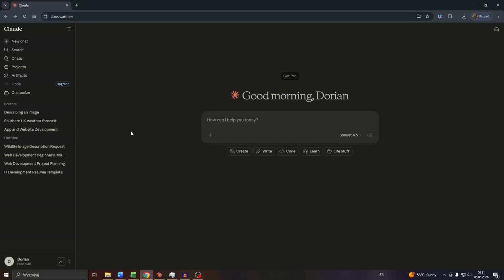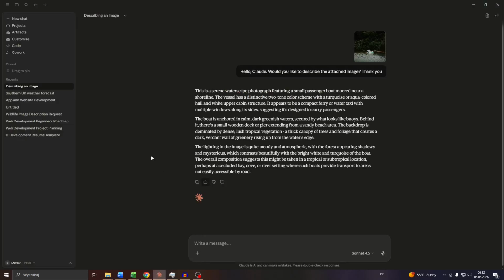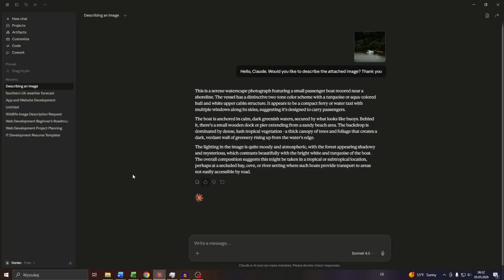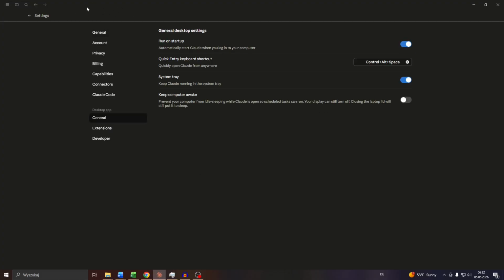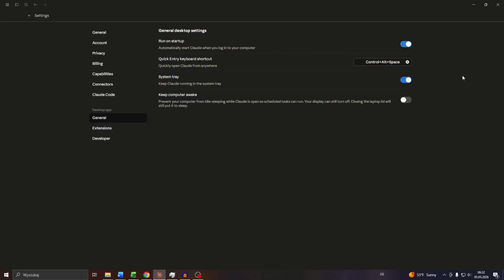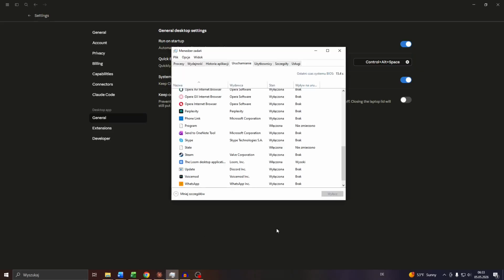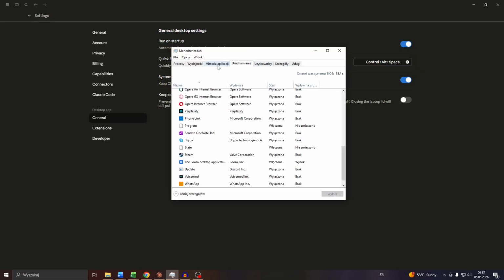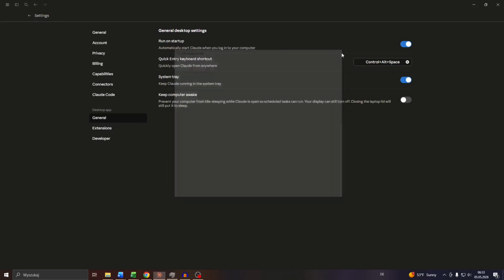How to Disable Auto Start in Claude AI App on Desktop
Learn how to disable auto start in the Claude AI desktop app to control startup behavior.